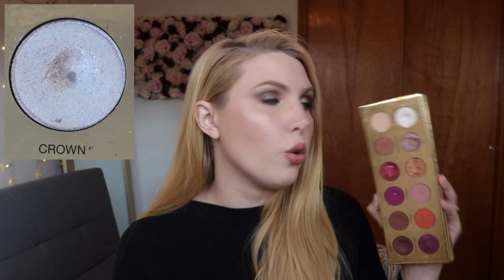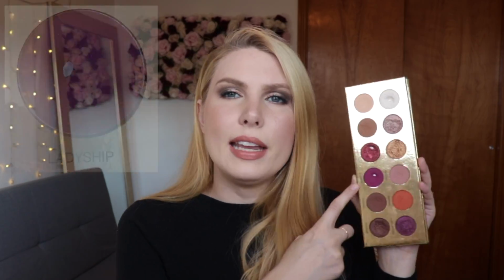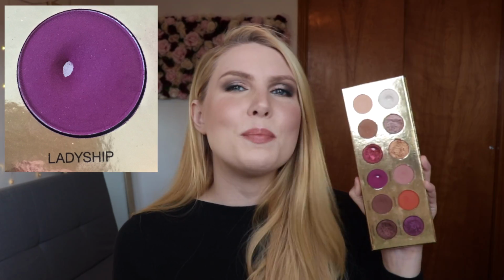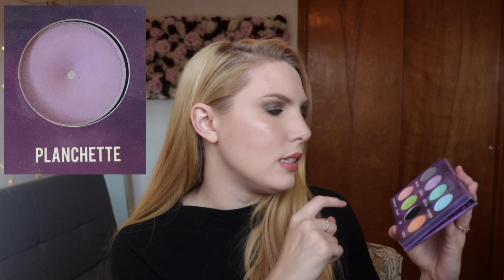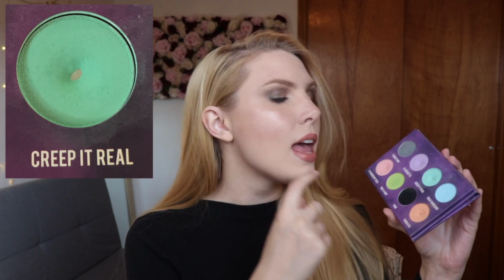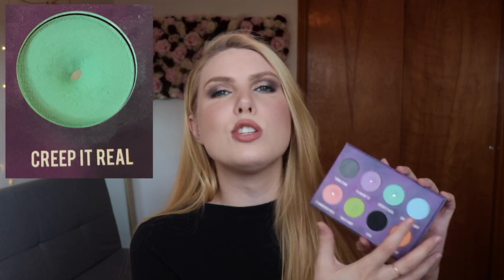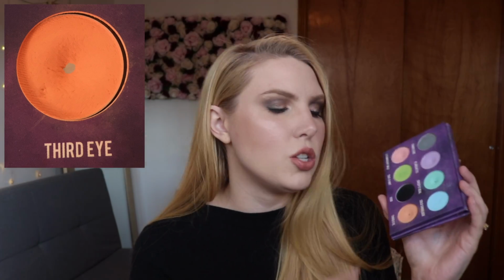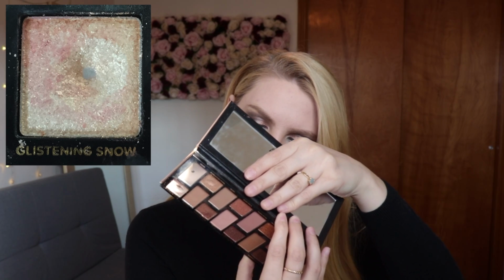How Many Times I've Used Eyeshadow with Pan | Part 2!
Hello! I already give a disclaimer in the video and a bigger one in Part 1 but again, I'm not telling you this is how many times it will take to hit pan on a shadow. Also, most of the pictures are after I have already used the shade quite a few times after hitting pan.

At the end of the day, it's your makeup and you are allowed to use it in any way that makes you happy!

Eyeshadows Mentioned:
Coloured Raine Crown
Coloured Raine Ladyship
Coloured Raine Noblewoman
Too Faced Cocoa
Too Faced Swan
Too Faced Glistening Snow
Shroud Third Eye
Shroud Planchette
Shroud Creep It Real
Shroud Strawberry Milk

Eyes - Shades from the Sydney Grace Enduring Love Palette
Lips - Nabla Liquid Lipstick in Sweet Gravity with some clear lip balm on top